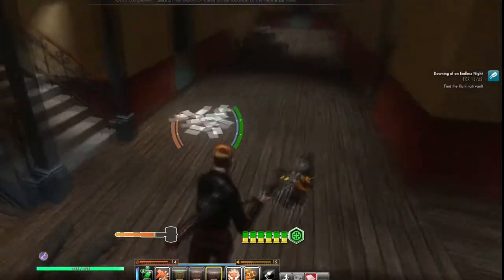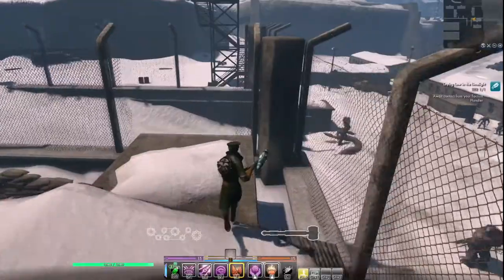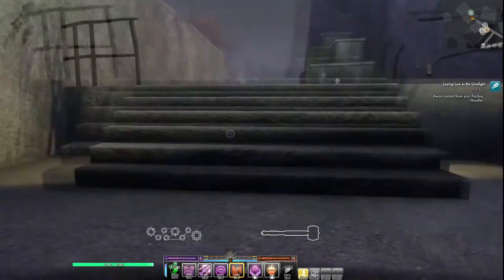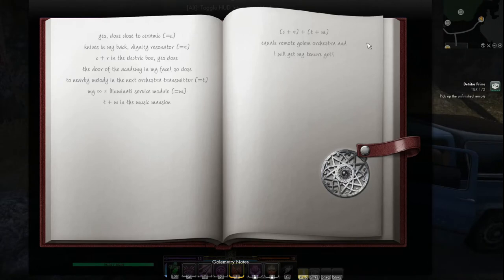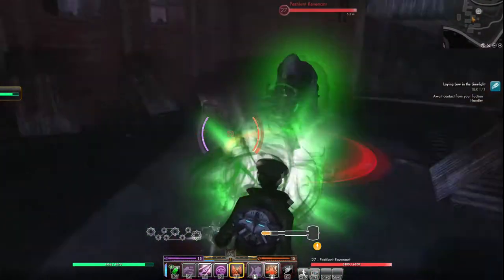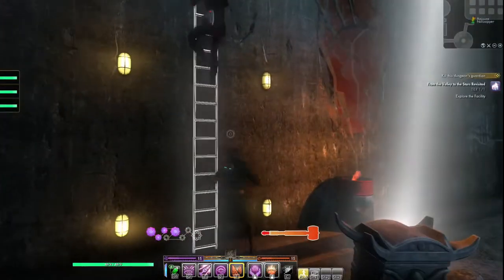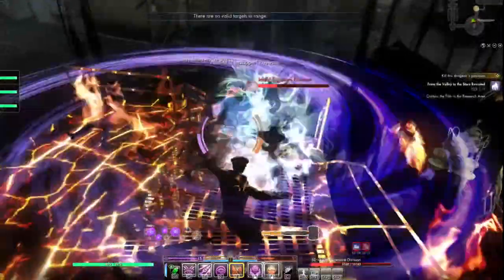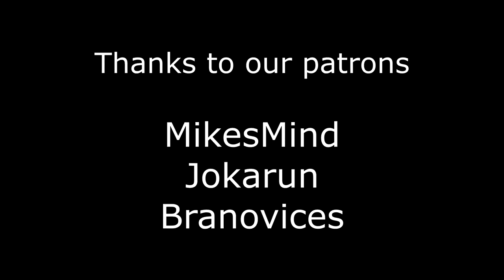Questions & Answers 2: Crates!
Today I look at crates! What fun!

I'm now treating 3 PM daily as a goal rather than a mandate. If something is late, it'll shift the schedule one day forward.